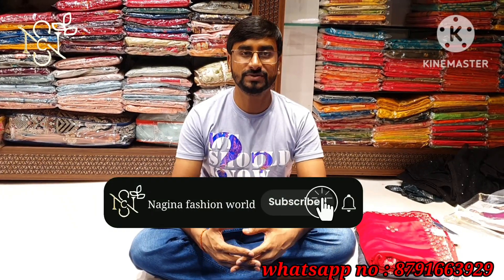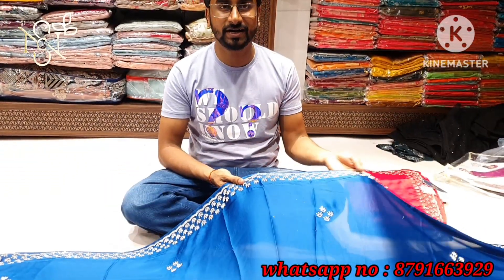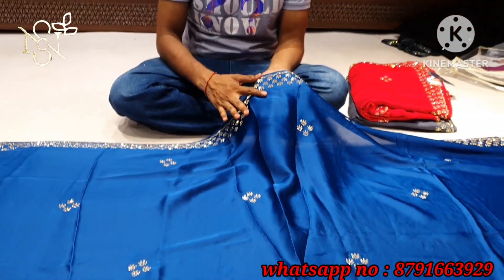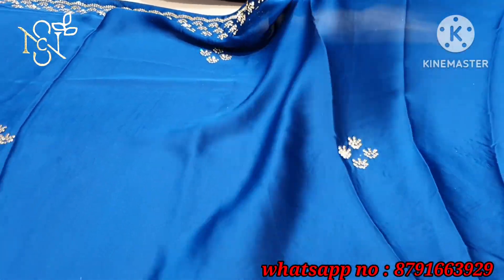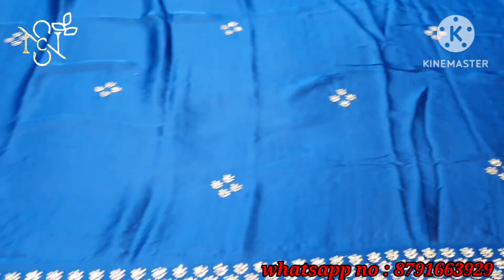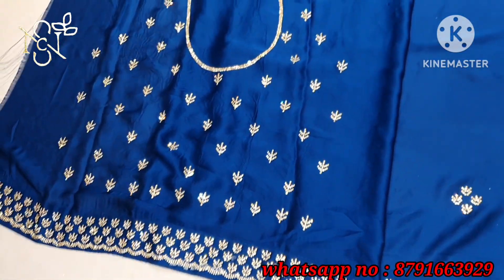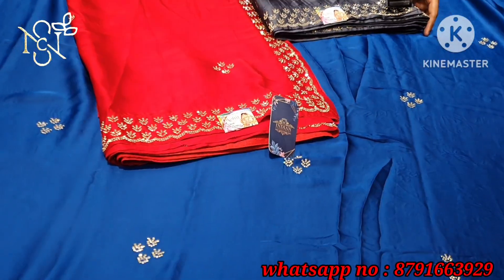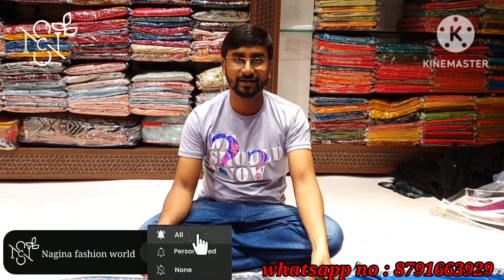Single piece available | Designer saree | Agra | Rambagh phase 1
ADDRESS : B 587 trans yamuna colony rambagh phase 1 , agra

paithani saree

kanjivaram saree

black saree

flipkart saree

ruffle saree

chiffon saree

half saree

saree blouse

amazon saree

net saree

sambalpuri saree

organza saree

bengali saree

bandhani saree

red saree

new saree

linen sarees

latest sarees with price

kanchipuram saree

paithani wedding sarees

saree collection

readymade saree georgette saree

saree dress
nauvari saree

frill saree

banarasi silk saree soft silk sarees

jamdani saree

simple saree

new saree design 2020 latest saree design

patola saree

pothys online shopping

plain saree

latest saree

yellow saree

saree style

silk sarees online

ladies saree

fancy sadi

kanka tala

banarasi

white saree

sabyasachi saree

new model sarees

kanchipuram silk

handloom saree

myntra sarees

new design saree
bridal saree

saree shop near me

saree draping

green saree blue saree

satin sarees sadi design

pothys online

pure silk saree

mysore silk saree

kanjivaram silk saree

suja silks

karagiri

sadi ki design

pink saree

dhoti saree

pochampally

tussar silk

printed saree

saree model

pattu

flipkart sarees below 500 with price

dulhan saree
designer sarees online shopping

one minute saree

latest designer party wear sarees saree fashion

fancy sarees online shopping soft silk sarees online

saree shopping

sarees for women

sequin saree

lenin sarees

designer sarees online shopping with price

kanchipuram silk sarees for wedding with price

golden saree

prashanthi silks

tant saree

saree gown

paithani blouse design

sarees online sale

flipkart sarees below 400

designer sarees for wedding

peshwai saree

best saree

saree for farewell chikankari saree

cotton sarees online

kalamkari saree
kalamkari saree

chennai silks online shopping

pattu sarees online

peeche saree

suta sarees

indo western saree

beautiful saree

pure cotton saree

flipkart sarees below 300 rupees

lehenga style

synthetic saree

sequence saree

saree go

gota patti saree

jamdani

bandhej saree

stylish saree

amazon sarees below 300

butterfly saree

satin silk sarees

designer sarees online

set saree

pochampalli

saree look

royal blue saree kandangi saree

ikkat saree
baluchari saree simple sadi

amazon saree sale

floral saree

kanjivaram

marathi saree

traditional saree

sacred weaves

lahariya

suti saree

amazon silk sarees

amazon sarees below 200

dhakai jamdani

saree with price

dhakai jamdani saree

latest wedding sarees collection

soch sarees

designer sarees rs 500 to 1000

flipkart sarees below 1000 kanjeevaram saree

kasavu saree

designer sarees with prices below 1000

work sarees

silk sarees with price
mirror sarees

velvet saree

marriage sarees

peach colour saree

banarasi silk

chunri saree

navy blue saree

pant saree

beautiful cotton sarees

mirror work saree

transparent saree

snapdeal sarees

linen sarees online

tissue sarees

maroon saree

opara silk

leheriya saree

silk saree blouse designs 2019

pata saree

new fashion saree

organza silk saree

western saree

half saree designs

katan saree

purple saree
katan saree

purple saree

katan silk

ramv online

modern saree

saree ka design

benarasi

saree blouse patterns

online saree shopping cash on delivery

wedding saree collection silver saree

red silk saree

black silk saree

maheshwari saree

wine colour saree

nalli online

red colour saree

new style saree

kashta saree

silk saree blouse

designer blouse online

ghat chola saree

brasso saree
sana silk saree

mesho sarees

dark green saree

buy sarees online

pure silk sarees with price

black net saree

cancan saree party saree

designer saree blouses online chennai silks online

wedding saree blouse designs 2020

crepe sarees

flipkart silk sarees

silk sarees for wedding

silk saree design

banarasi silk sarees online with price

orange saree

yellow colour saree

stitched saree

engagement saree

grey saree

craftsvilla sarees

utsav sarees

Saree

saree

silk sarees

banarasi saree

designer blouse

sarees online

saree designs

cotton saree

lehenga saree

fancy saree

kanjivaram saree

black saree